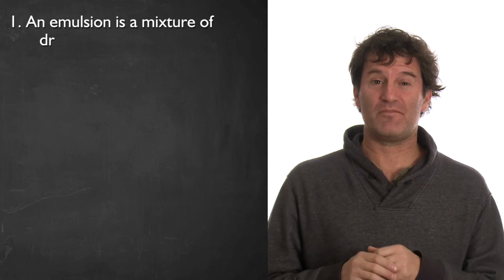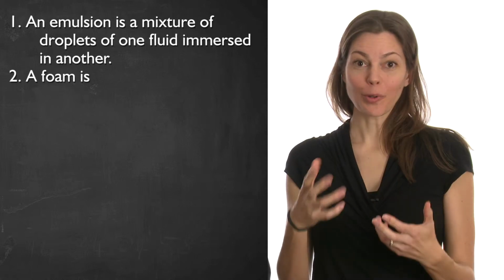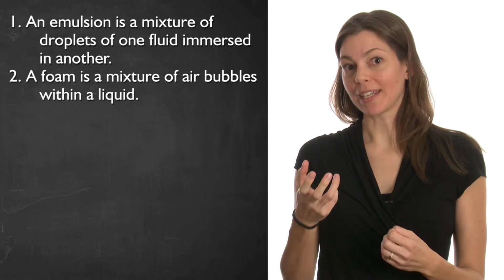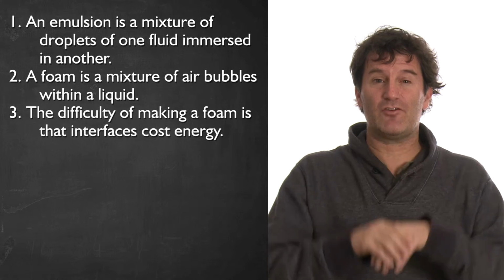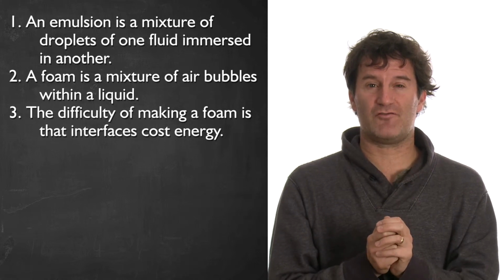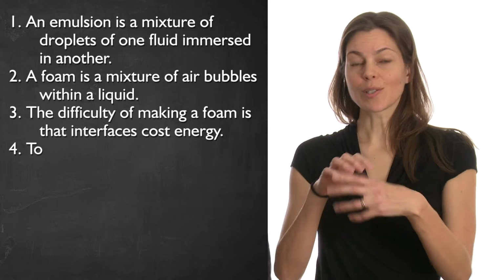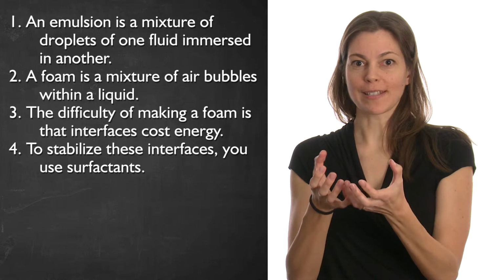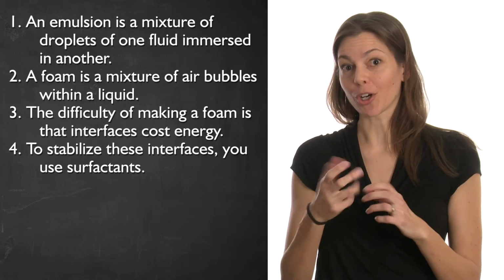SPU27 13 Emulsions 131120 01 01 Week 8 Intro m4v